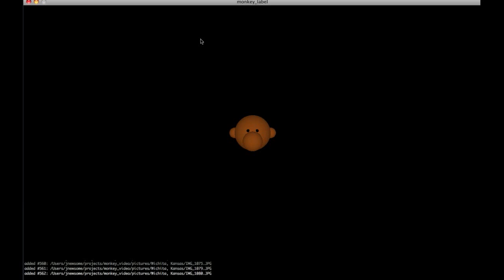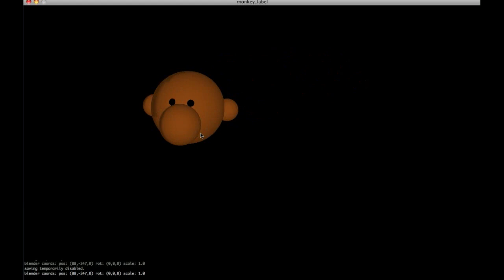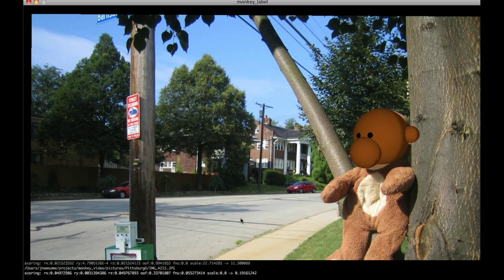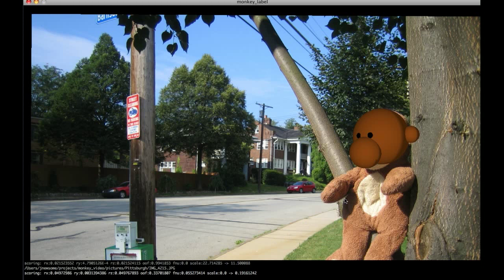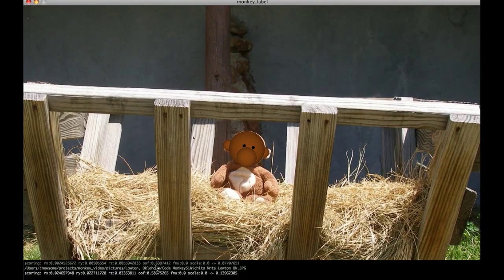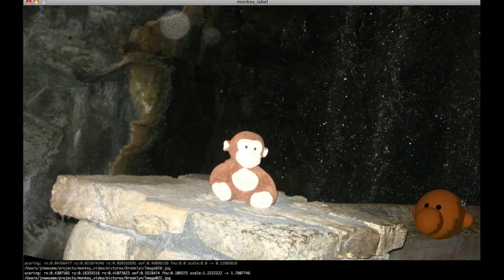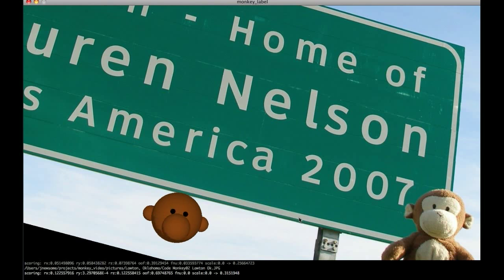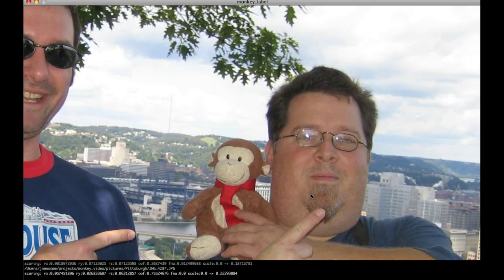Monkey matching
This is a demonstration of going from a desired Monkey location to a photo.